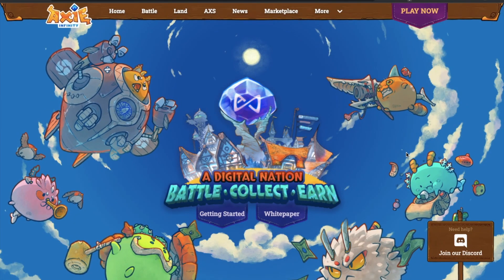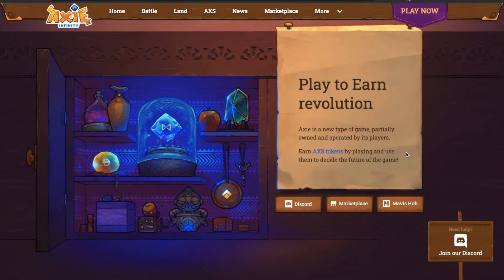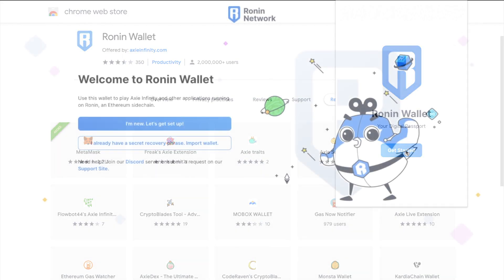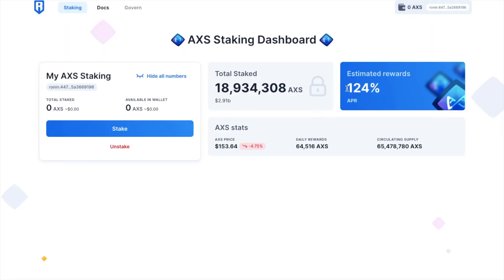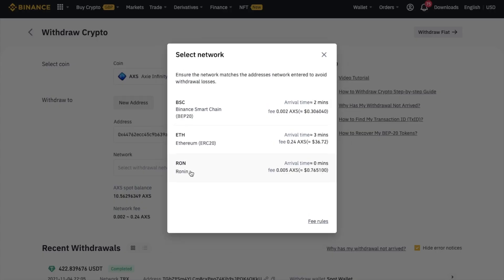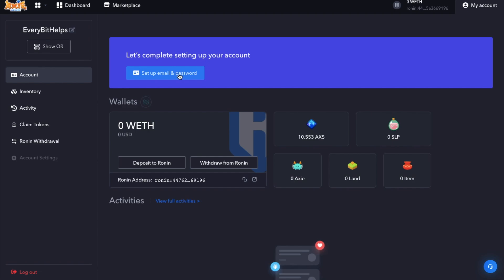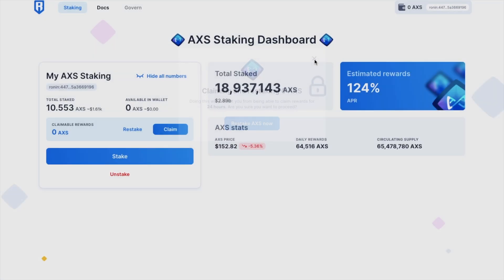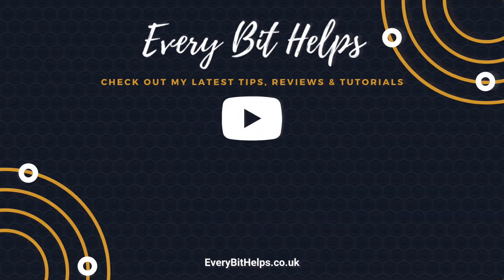How to Stake Axie Infinity AXS Tokens with Ronin Wallet & Binance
In this video, I’m going to show you 2 ways to stake your Axie Infinity AXS tokens and earn up to 124% APY. First, I provide an overview of the AXS tokens, then I demonstrate how to connect to the Axie Infinity Staking Dashboard by creating a new Ronin wallet, and how to transfer your tokens from the Ethereum Network to the Ronin Network, how to stake, claim and compound your Axie. Before finally showing you a second method for staking.

Timeline:
00:45 What is Axie Infinity AXS Tokens
01:48 How to Stake AXS with Axie Infinity
02:06 How to Create a Ronin Wallet
03:22 How to Connect Trezor to Ronin
04:04 How to Transfer AXS tokens to Ronin Network
04:13 Transferring Tokens using Ronin Bridge
04:37 Withdrawing AXS on the Ronin Network using Binance
06:17 How to get Free Ron Transactions
07:06 Staking Axie
07:32 How to Claim or Re-Stake AXS
08:10 How to Stake AXS with Binance Earn